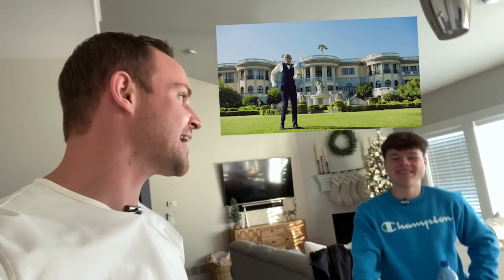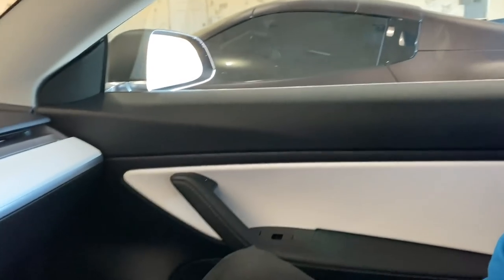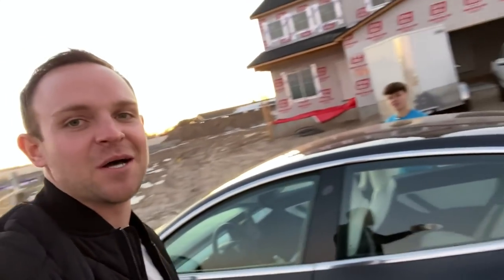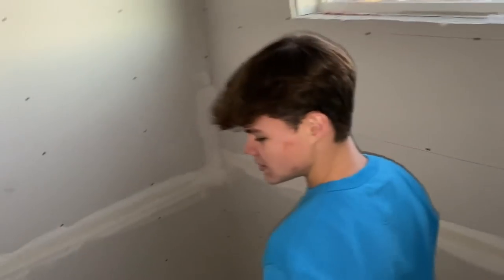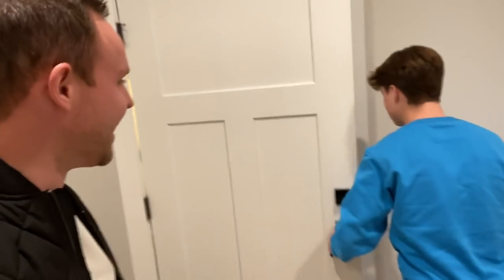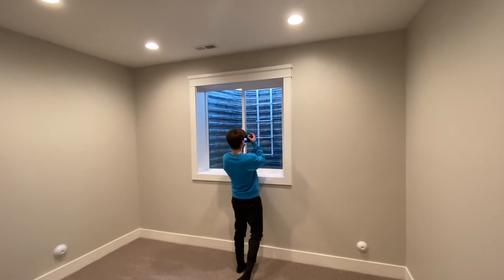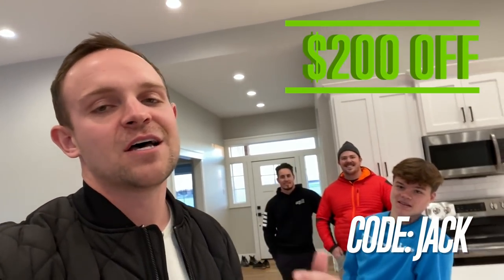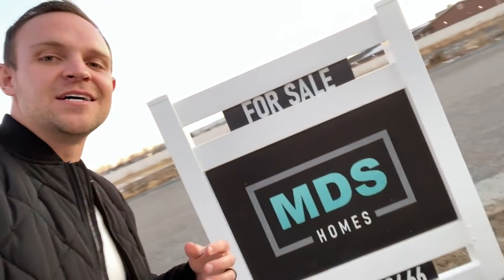Finding a Tesla House For Jack Doherty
Chandler helps Jack Doherty shop for a Tesla house!

Chandler David Smith has been investing in real estate for the last eight years. He currently owns 114 units of rental real estate and 73 unit storage complex. Chandler has become known on YouTube for using his passive income created through real estate investing to pay for the fun stuff. A couple months back Jack Doherty had viewed a video made by Chandler where he shared the numbers of his passive income. Jack Doherty then reached out to Chandler and asked if he would help him purchase a rental property.  Chandler went to work and found an incredible deal for Jack. Chandler consulted Jack through the whole process of buying a duplex for the first time. Chandler shows Jack everything he needs to know and explains the numbers on this property. After this experience, Jack decided he wanted to buy another investment property to pay for his Tesla. In this video, Chandler goes through the entire process with him as well. Chandler Smith is on a mission to find a Tesla house for Jack Doherty to pay for his upcoming Tesla payments. Jack Doherty wants a house that will match the vibe and style of his sleek white Tesla Model, but Chandler wants to be sure that it will actually cashflow. Will this new house be a good real estate investment for Jack? If you want to start investing in real estate make sure you click the link below and use the code “jack” to get Chandler‘s real estate investing course for only $99!

If you're interested o learn more about real estate investing, and you'd like to start a one-on-one mentorship go to: